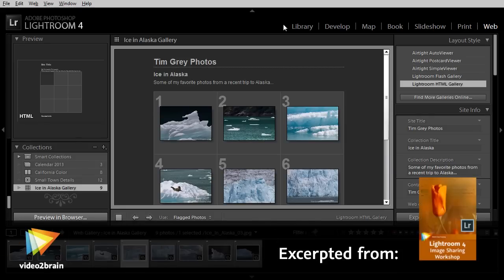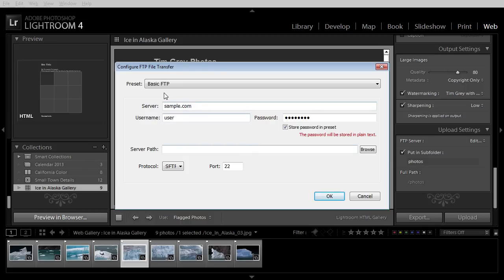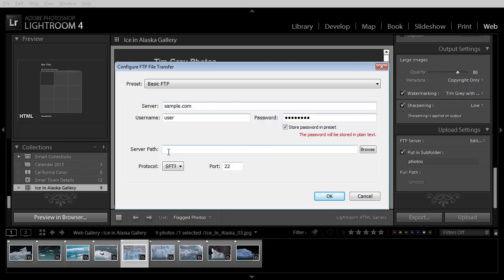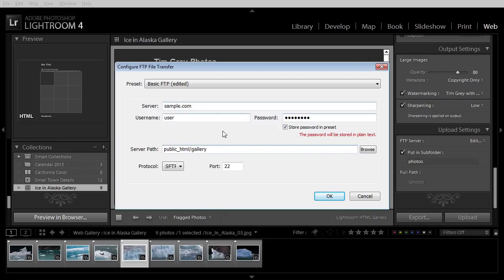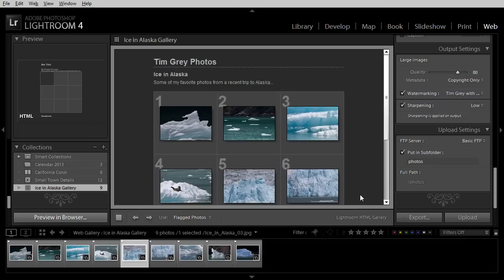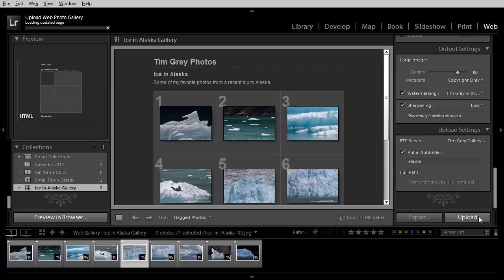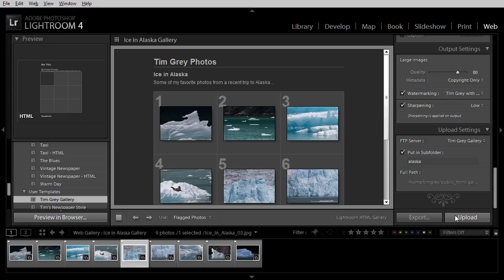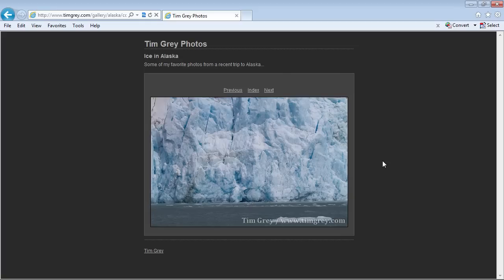Posting a Web Photo Gallery to Your Website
In this free lesson from video2brain's course, Lightroom 4 Image Sharing Workshop, Tim Grey teaches you to configure settings for your website and upload galleries automatically so they can be shared with virtually anyone. You can find more information about Tim's course